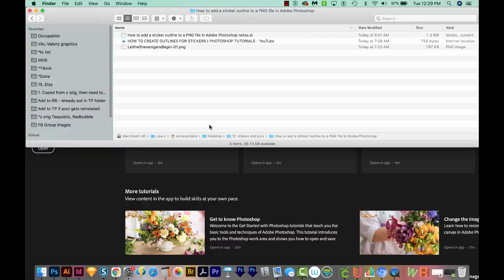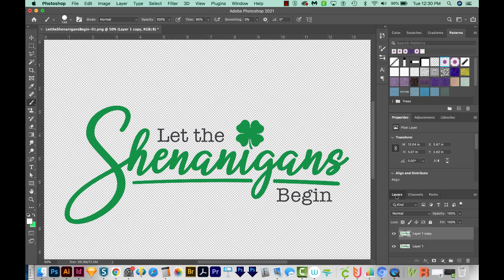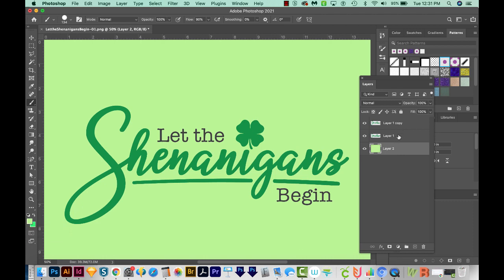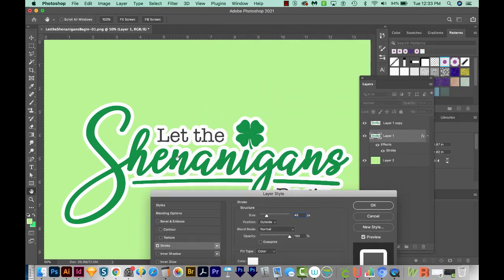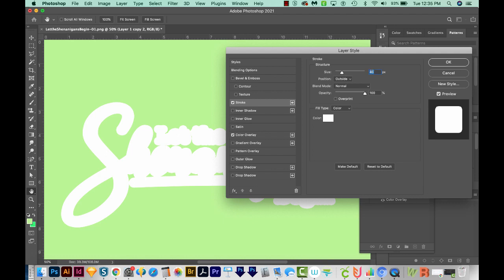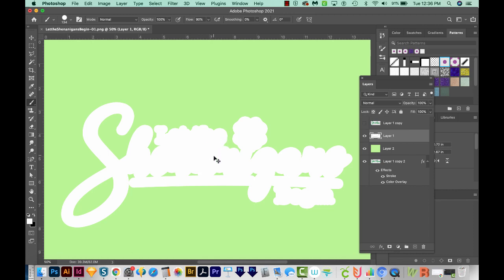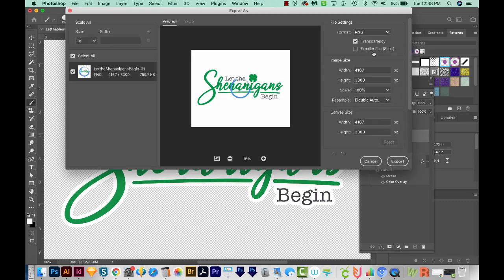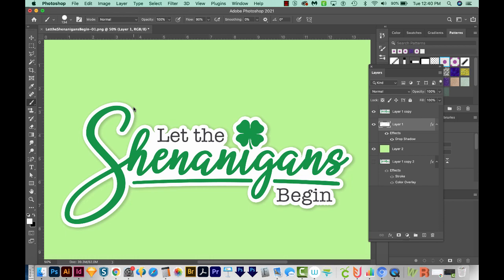How to add a sticker outline to a transparent PNG file in Adobe Photoshop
Photoshop makes it easy to add a sticker border to your transparent PNG file!